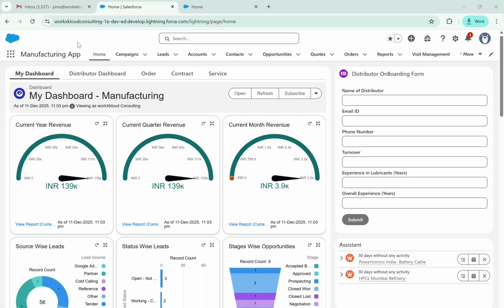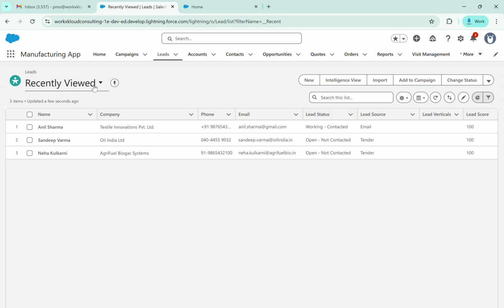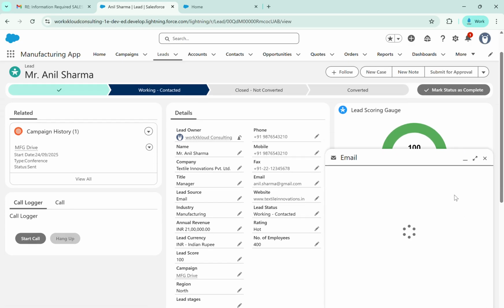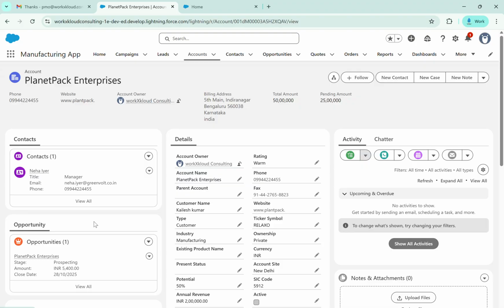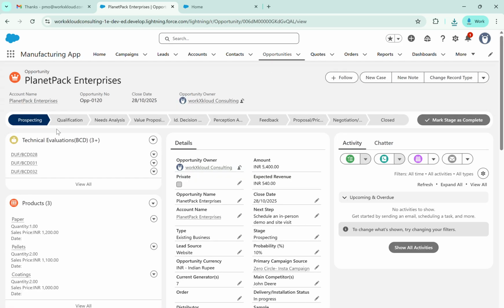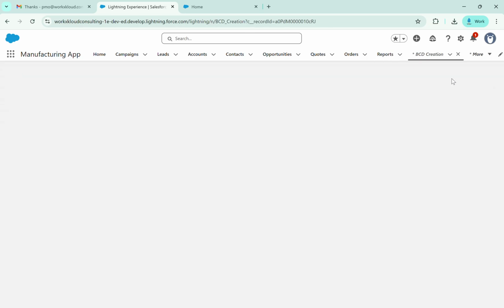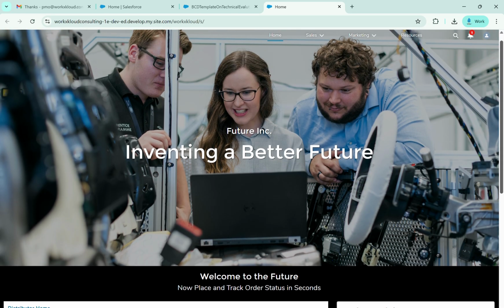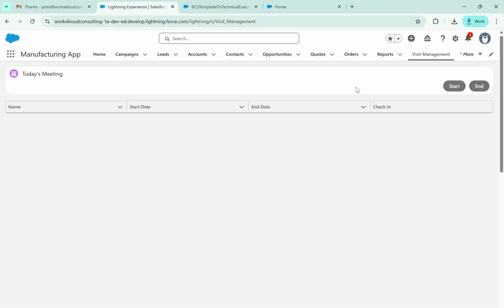Manufacturing Demo using salesforce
Automating business process of manufacturing client using salesforce